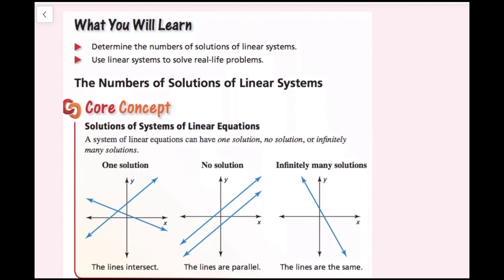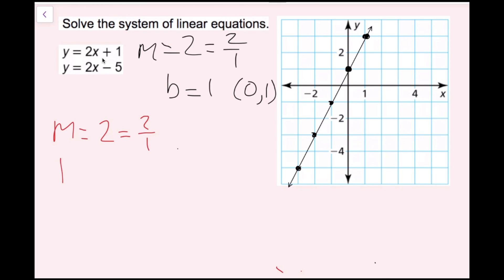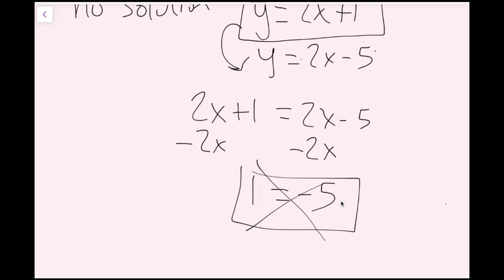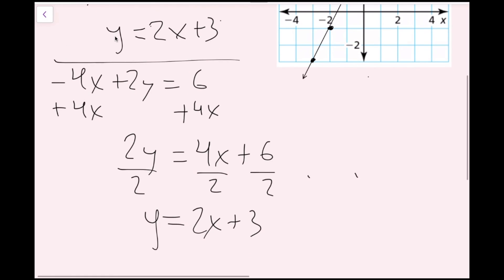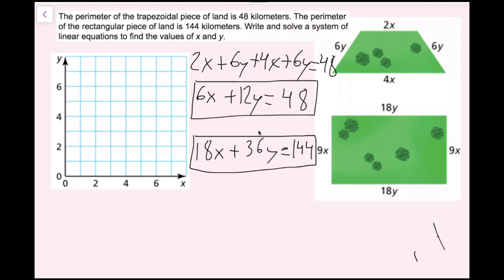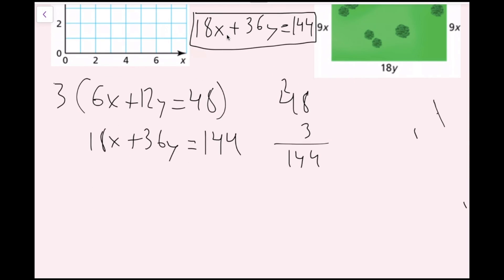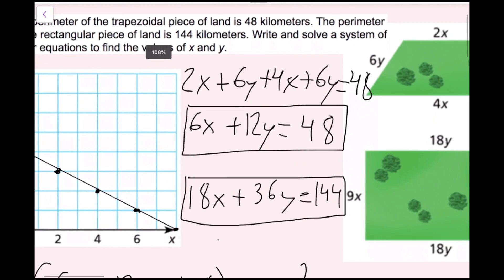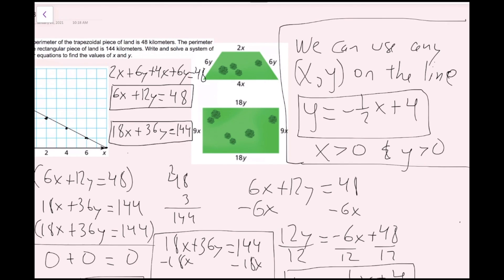Systems of Linear Equations: Special Cases (5.4 Big Ideas Math - Algebra 1)